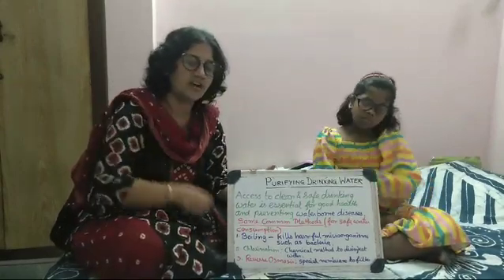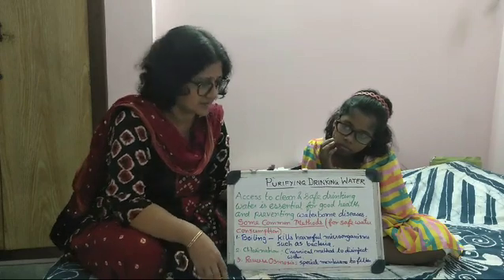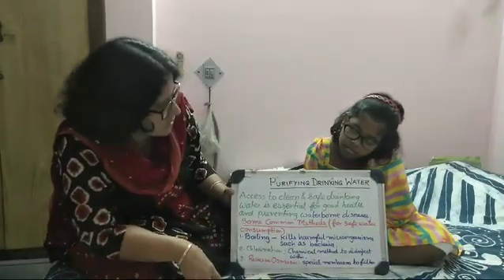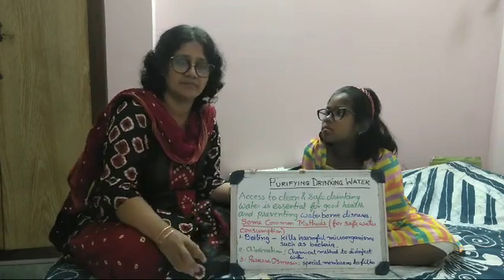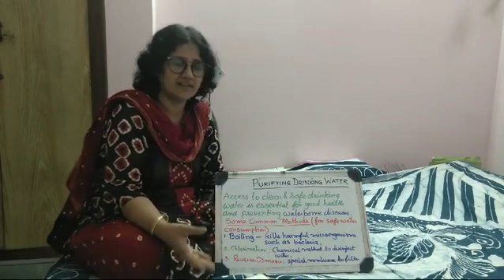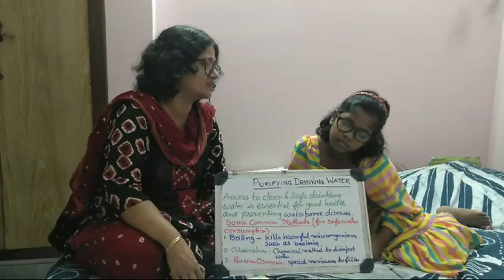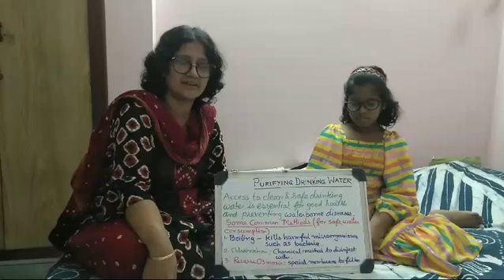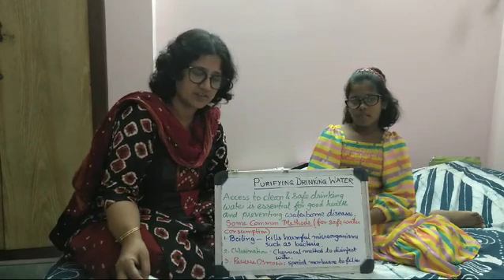Impurities of water EVS class 4.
This lecture covers the various processes  of removing impurities from water. The lecture started discussing the question and answers. It is both in bengali and english language.